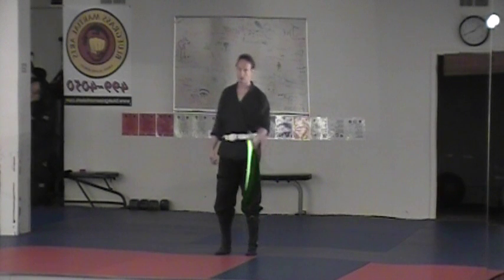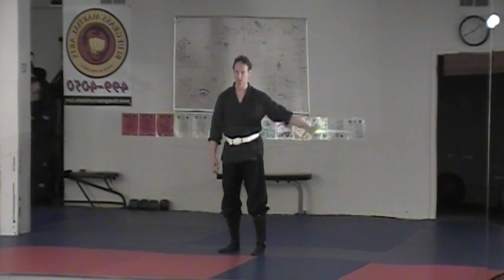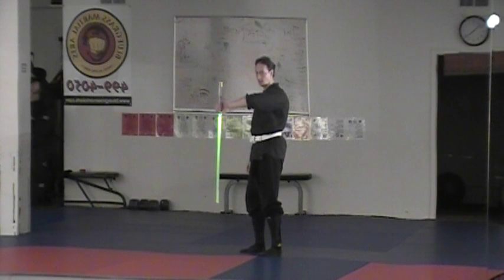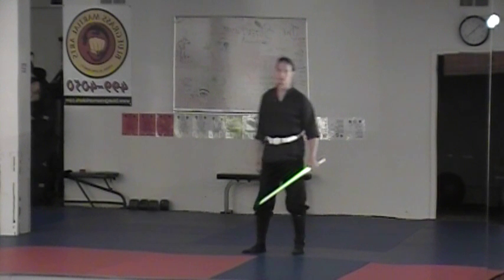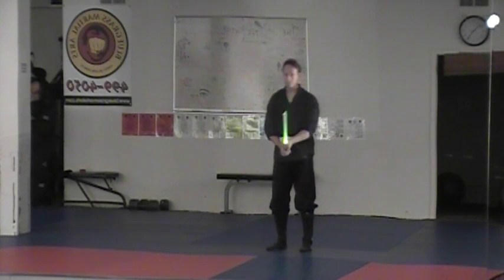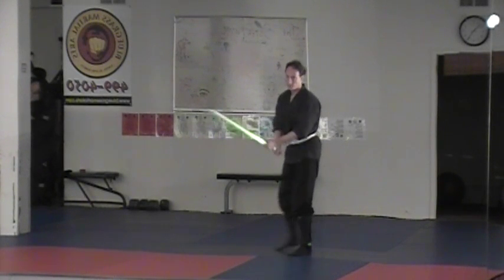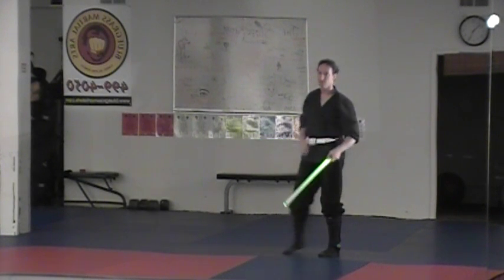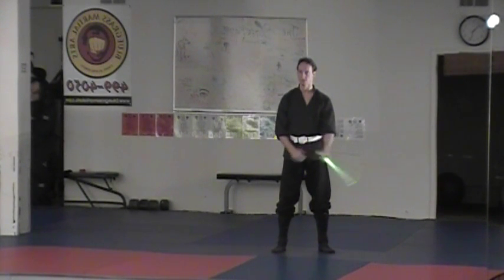Sun Cha-Mai Jar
Louisville Jedi Academy
Shii Cho